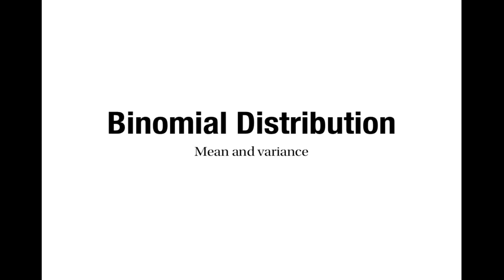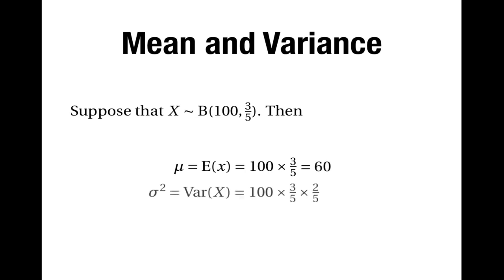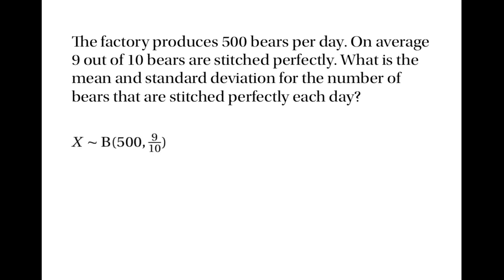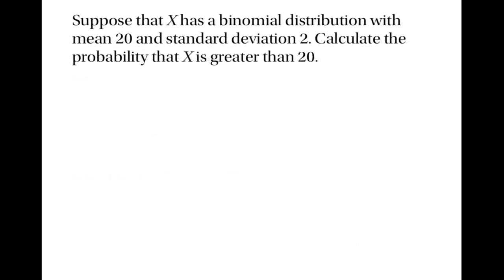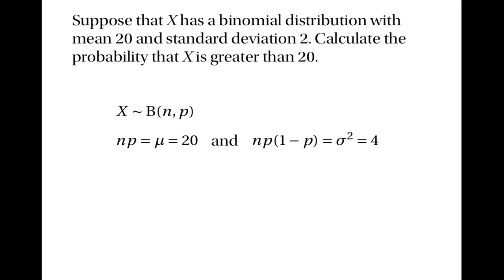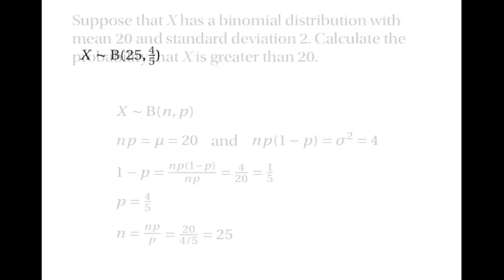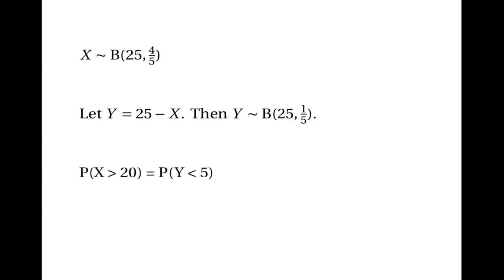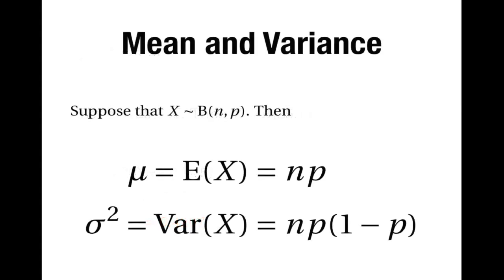Binomial Distribution: Mean & Variance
This is the third in a sequence of tutorials about the binomial distribution. I explain how to calculate the mean and variance of a binomially distributed random variable.

Tutorials on the binomial distribution

Introduction:
Probability Tables:
Mean & Variance:
Criteria for Using the Binomial Distribution:
Proof of the Factorial Formula:
Past Paper Questions:
Poisson Approximation to the Binomial:
Normal Approximation to the Binomial:
Hypothesis Testing: